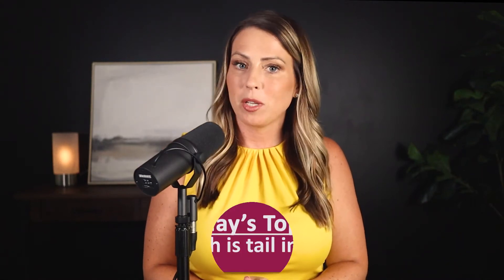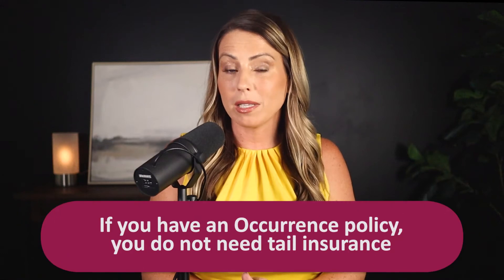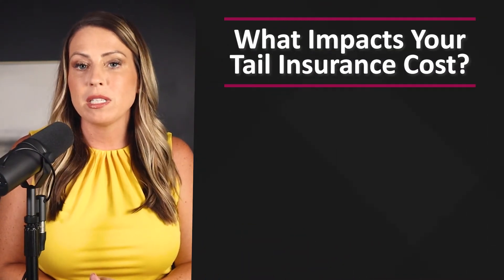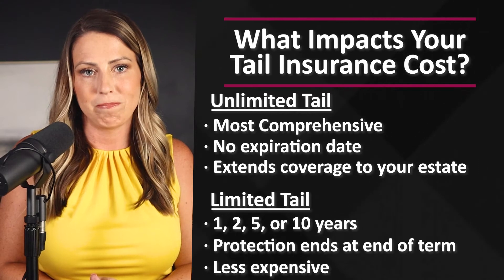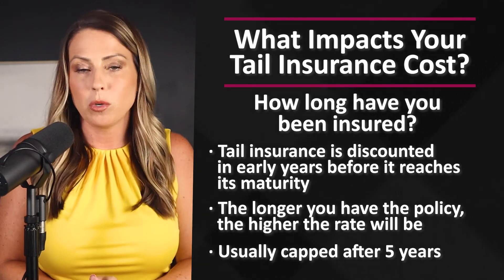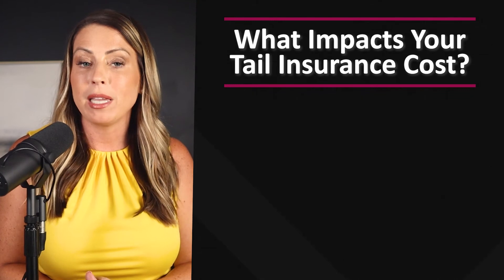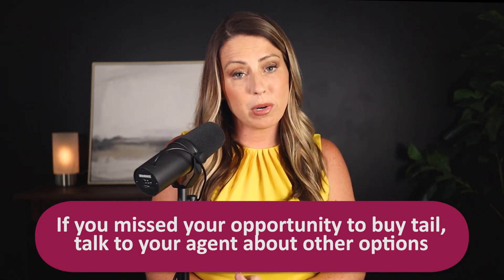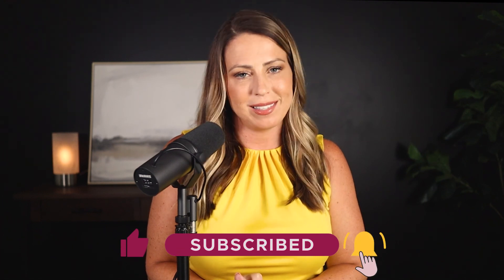TAIL INSURANCE: What is it and how much will it cost?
You’ve probably heard a colleague or two talk about tail insurance. What exactly is it and how much does it cost? Is it something you really need to be concerned with?

In today’s episode we’re diving into tail insurance in a bit more detail. We’ll go over what it is, what factors go into the cost of tail insurance, and what you need to know before you buy it.

0:58 - What is tail insurance?
2:08 - Factors that impact tail insurance costs
6:27 - Tail insurance quotes
7:41 - Let Aegis help!

🎙🎥 Produced by Grip Media Indiana.  For more information on how Grip Media can help produce your podcast or video work,